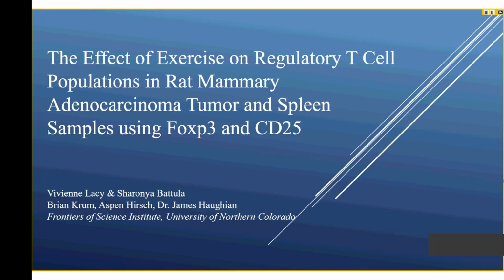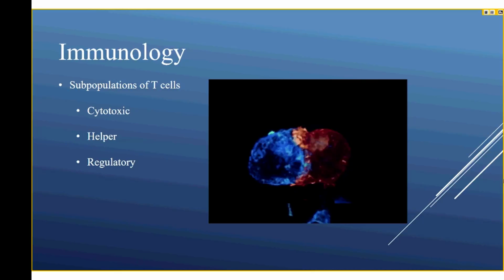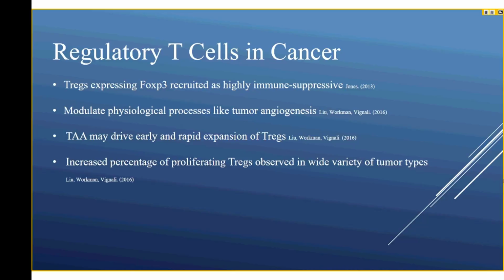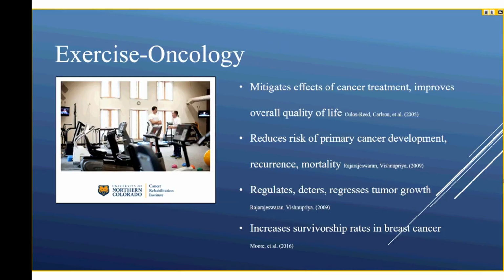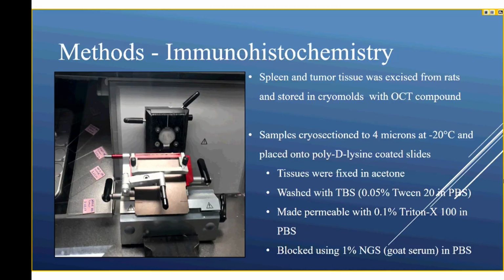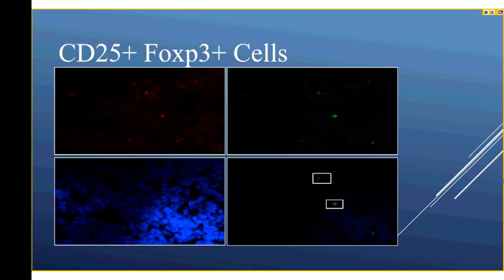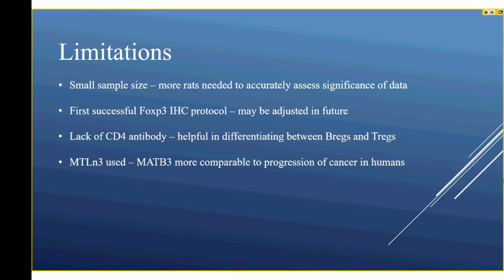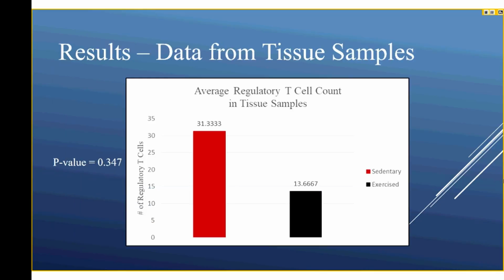The Effect of Exercise on Regulatory T Cell Populations by Vivienne and Sharonya